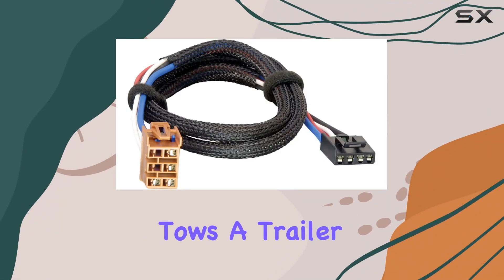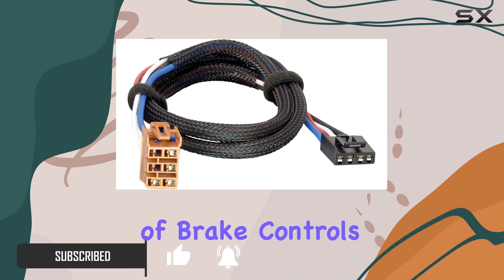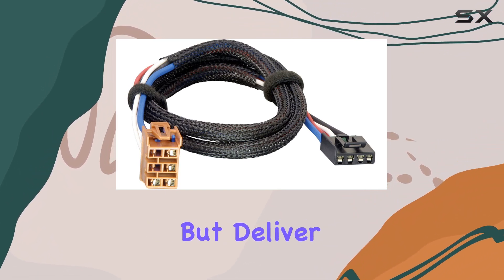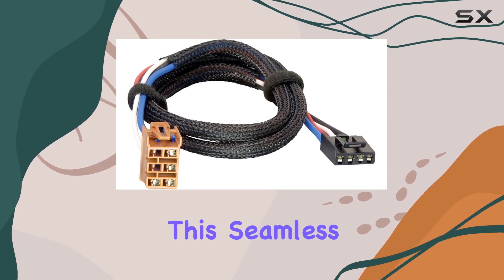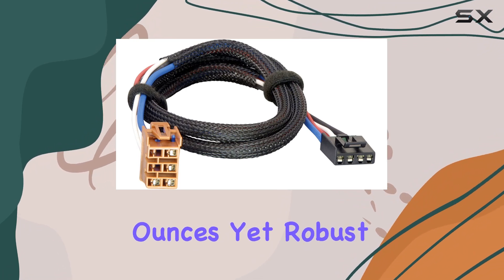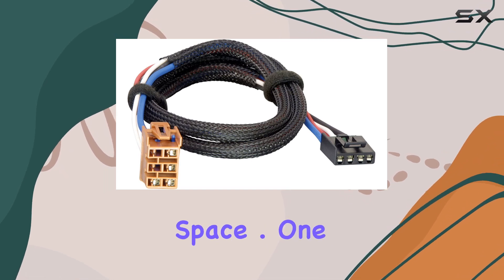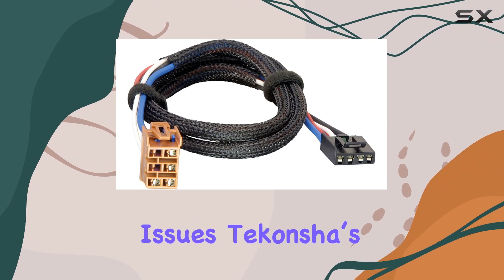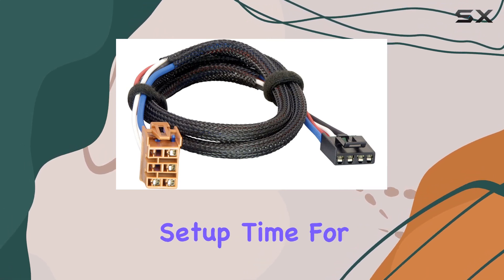Tekonsha 3025-P Brake Control Wiring Adapter for GM: Best Quick Setup Solution for Your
0:00 Intro
0:06 Review

Things that we mentioned in this video:
Tekonsha 3025-P Brake Control : B001NZQID4